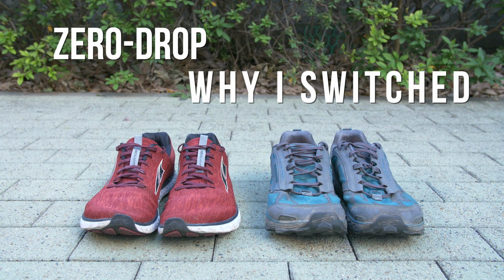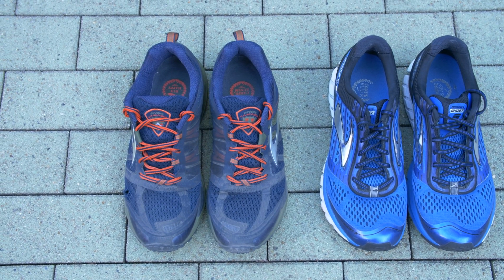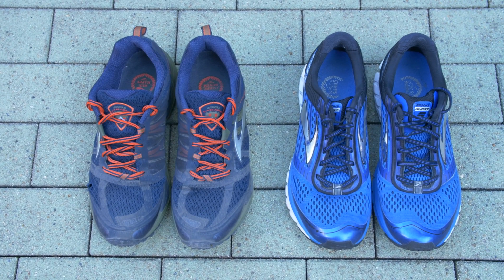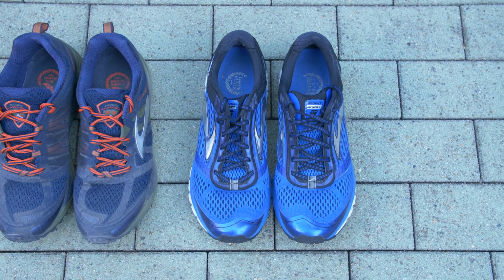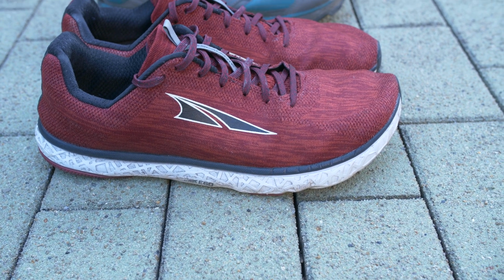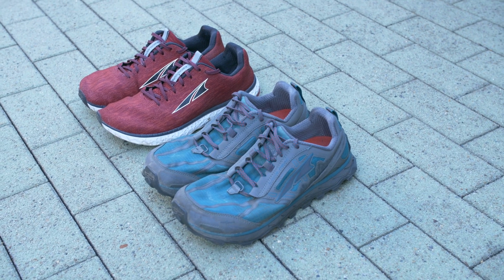Zero Drop Running Shoes? Why I Switched to Altra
Switching to low-drop running shoes made sense for me.  In this video, I explain why and whether it might make sense for others considering a low-drop running shoe.